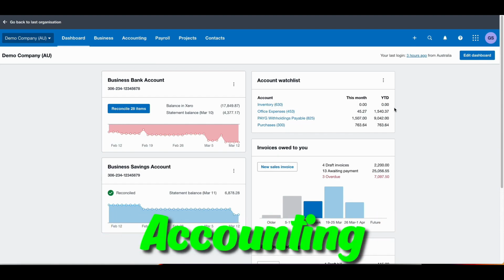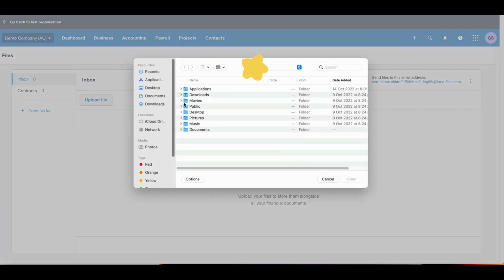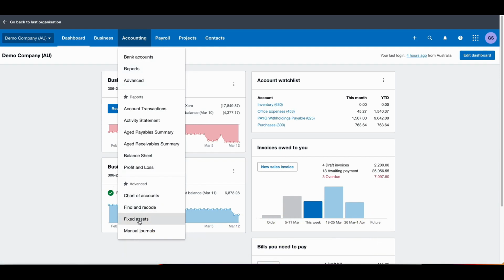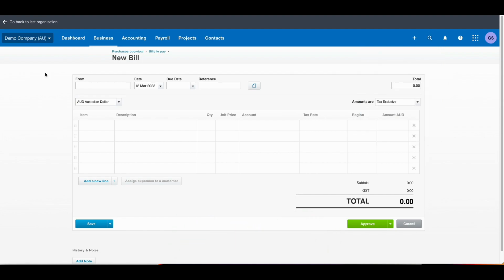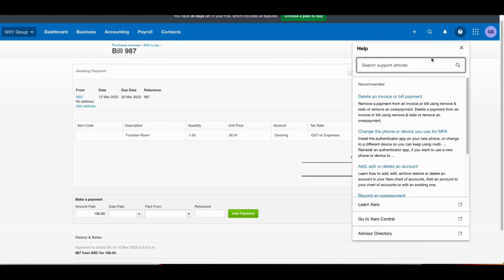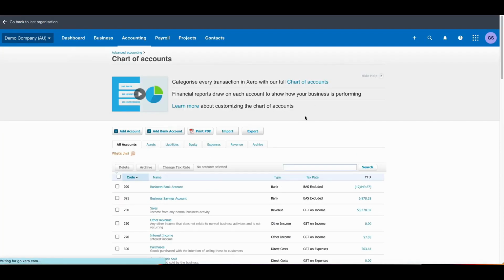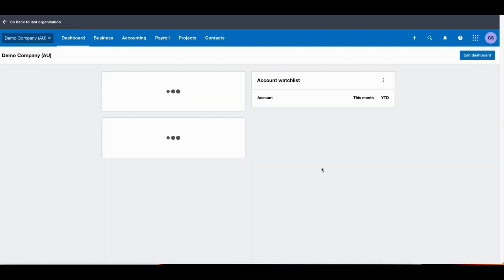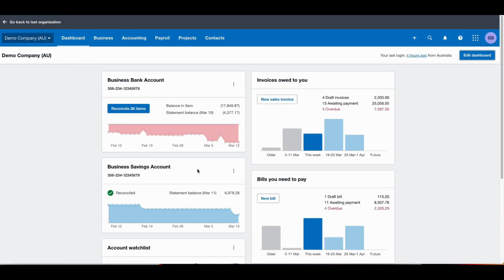Xero Tutorial for Beginners - How to Use Xero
Welcome to our comprehensive Xero Tutorial for Beginners! In this tutorial, we'll walk you through the essential aspects of Xero, a powerful accounting software revolutionizing the way businesses manage their finances. Whether you're new to accounting or looking to upgrade your skills, this Xero tutorial is your gateway to mastering the ins and outs of Xero accounting software.
To get further assistance, book a free meeting with me:
🔷 Xero Tutorial for Beginners 🔷

📘 What is Xero?
Xero is a leading cloud-based accounting software designed to streamline financial management for businesses of all sizes. This tutorial will provide you with an introduction to Xero and demonstrate its features, making it perfect for beginners.

🔹 Xero Accounting Tutorial & Training 🔹
Our tutorial offers in-depth guidance on how to use Xero accounting software effectively. From setting up your account to managing financial transactions and generating reports, we cover it all. Gain the skills you need to navigate Xero with confidence.

🔸 Free Xero Tutorial 🆓
Yes, you heard that right! Our tutorial is absolutely free, providing a cost-effective way for beginners to learn the ropes of Xero. No need to break the bank to gain valuable knowledge about Xero accounting.

💡 Xero 2022 Tutorial and Updates 💡
Stay up-to-date with the latest features and updates in Xero for the year 2022. We'll showcase the newest functionalities to ensure you're making the most out of this cutting-edge accounting software.

📘 Beginner Tutorial in Xero 📘
Perfect for those taking their first steps in the world of accounting, our tutorial provides a beginner-friendly approach to using Xero. We break down complex concepts into easy-to-follow steps.

🔹 How to Use Xero Accounting Software 📊
Learn the ropes of using Xero accounting software and manage your finances efficiently. Our tutorial will guide you on how to use Xero, from creating invoices to tracking expenses and reconciling accounts.

📽️ Dive into our Xero tutorial and unlock the potential of this incredible accounting tool. Whether you're a small business owner or an aspiring accountant, mastering Xero will elevate your financial management game.